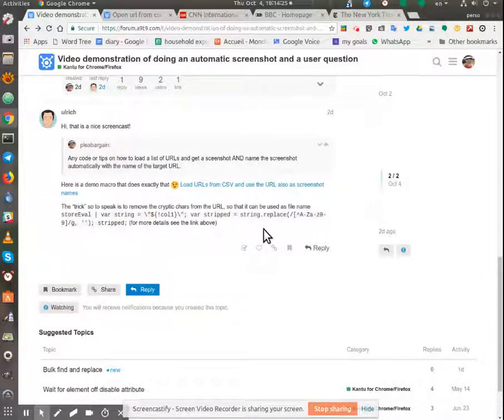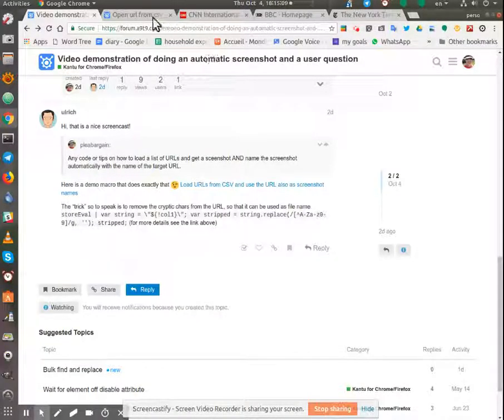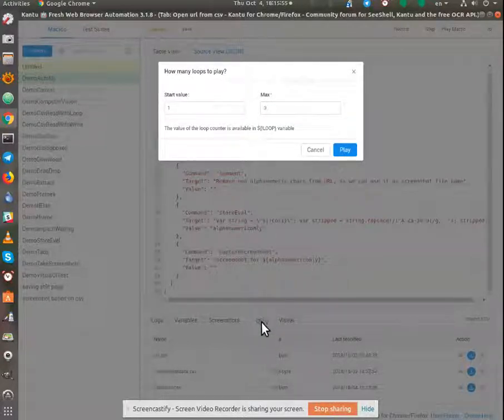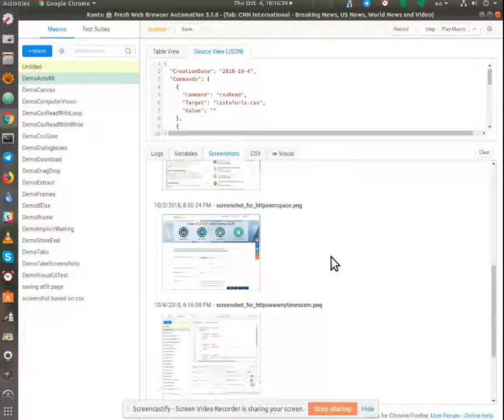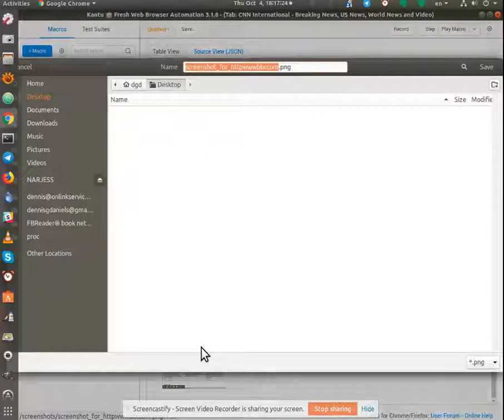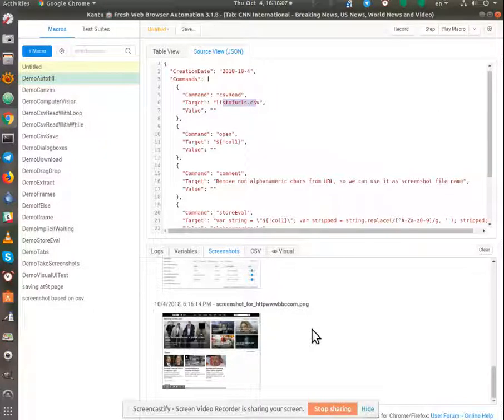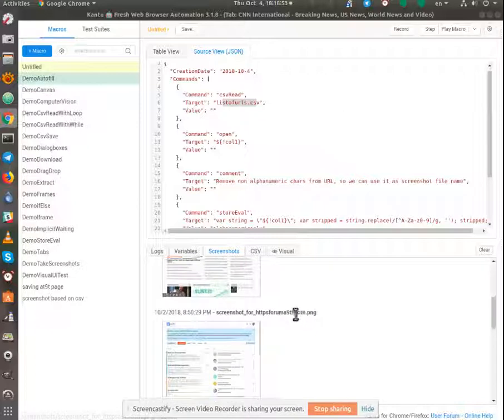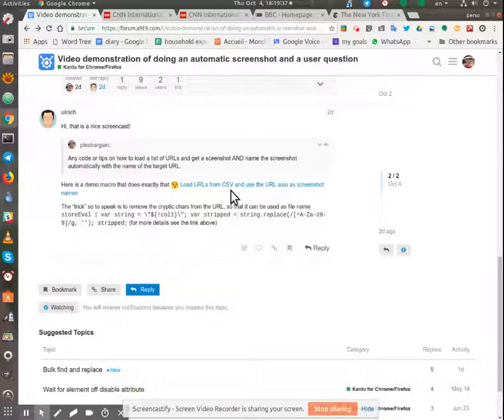automated screengrabs on a list of URLs with Kantu Oct 4, 2018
url